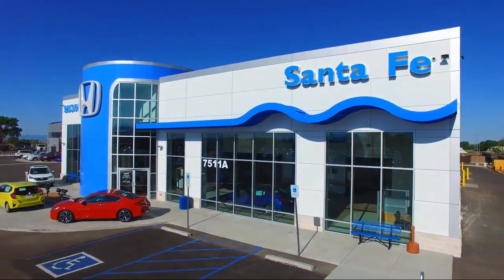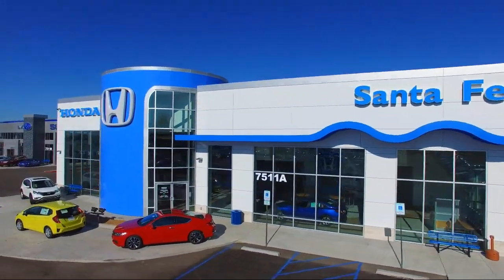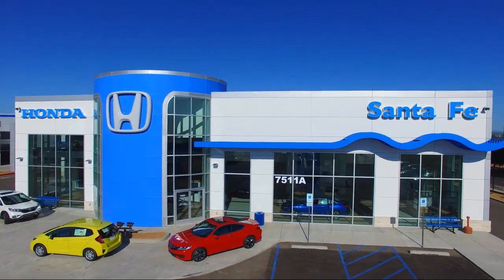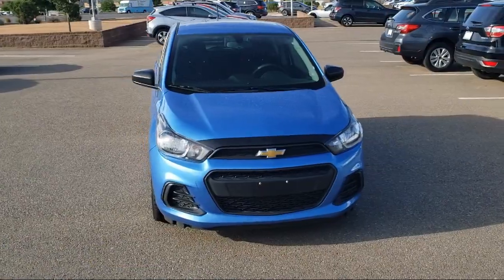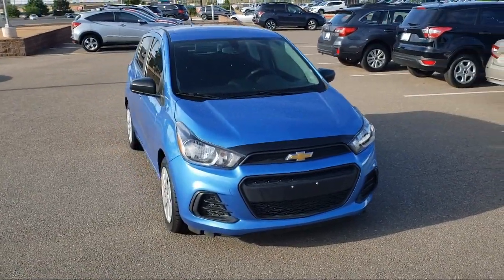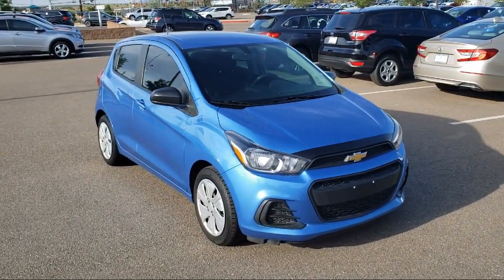2017 Chevrolet SPARK Hatchback LS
2017 Chevrolet SPARK Hatchback LS - Stock Number: P8648A - VIN: KL8CB6SA2HC757873.